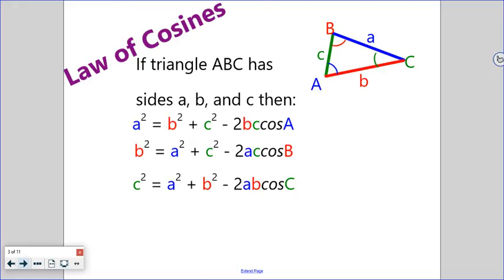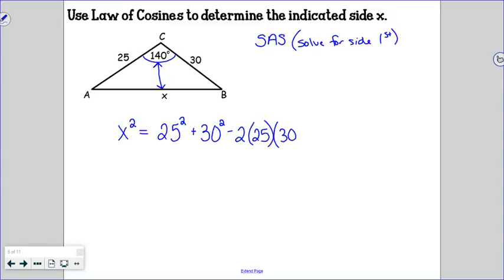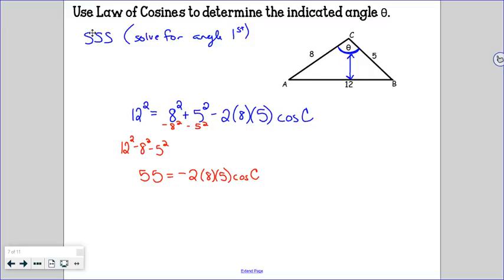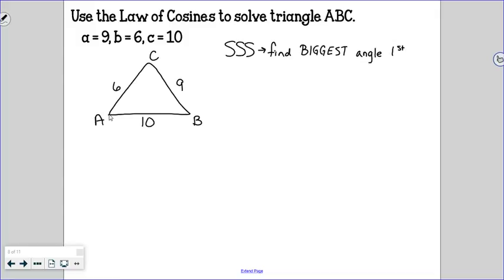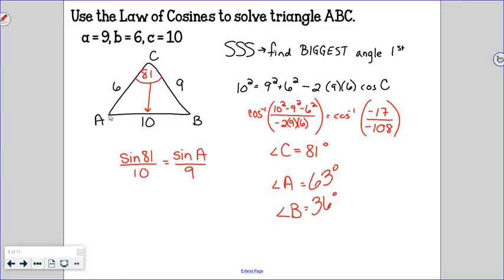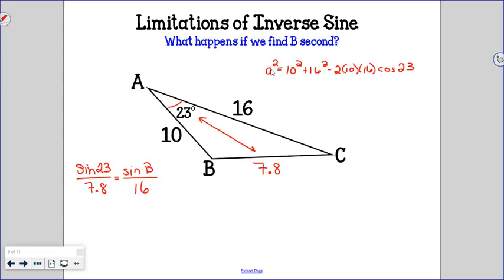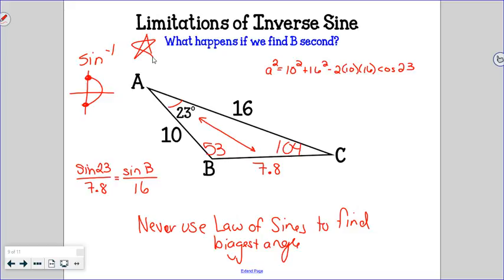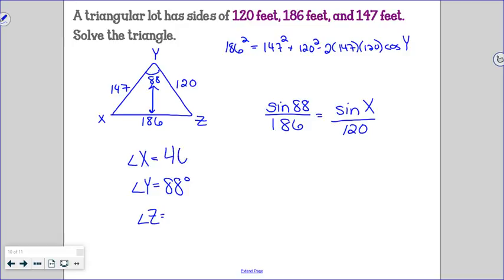4.7 Notes Day 4